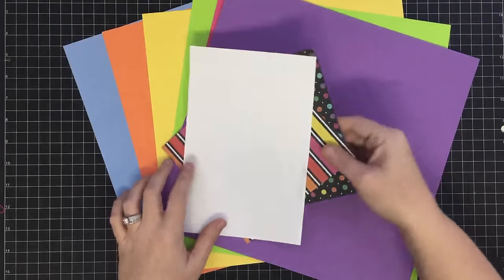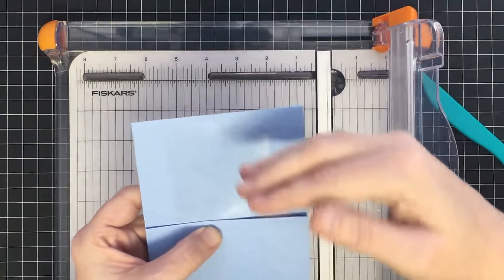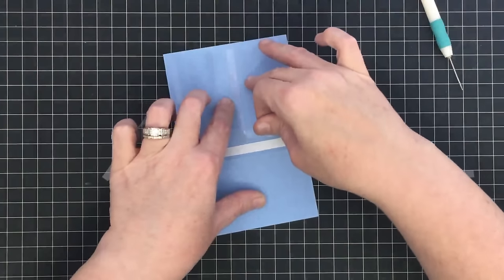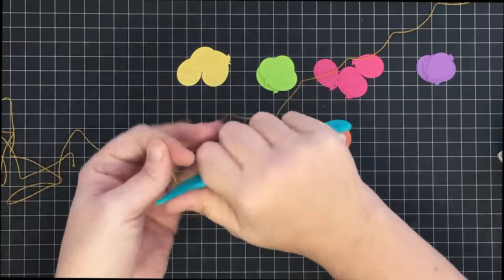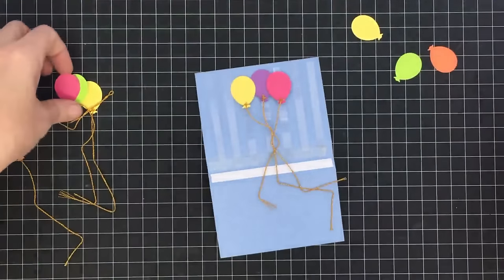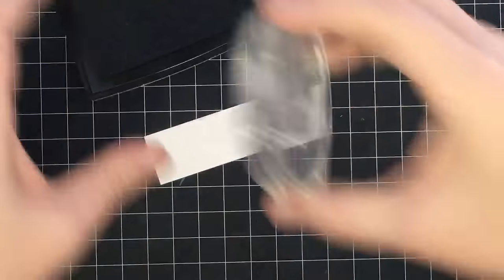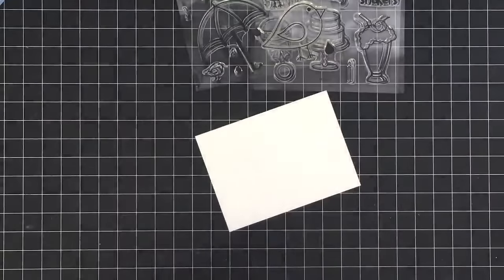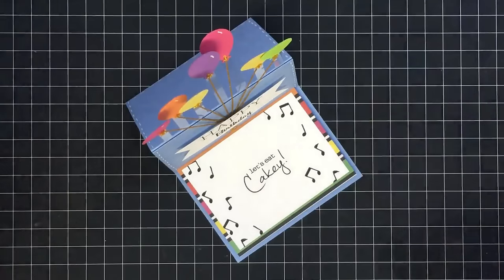Acetate Balloon Easel Card Tutorial